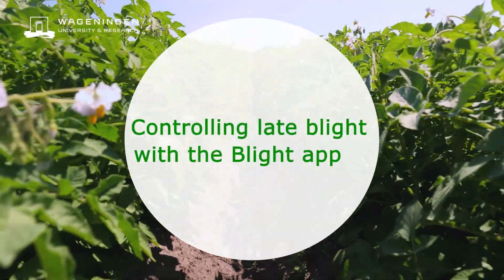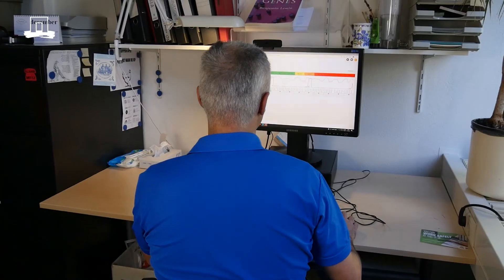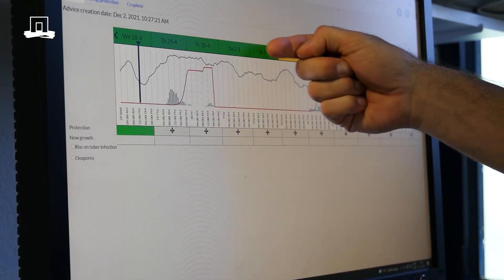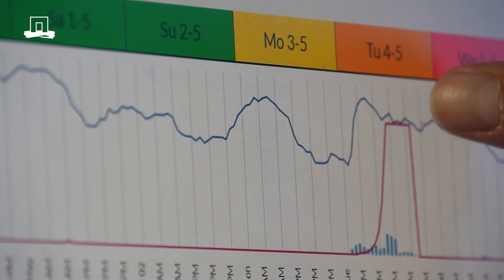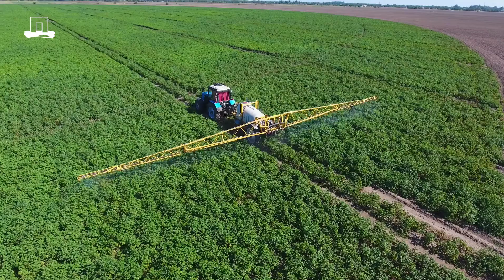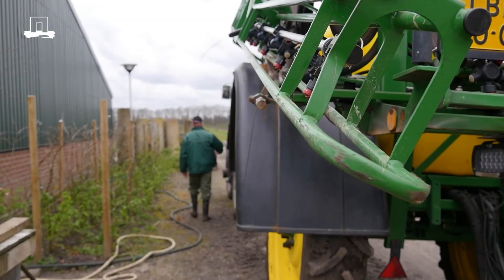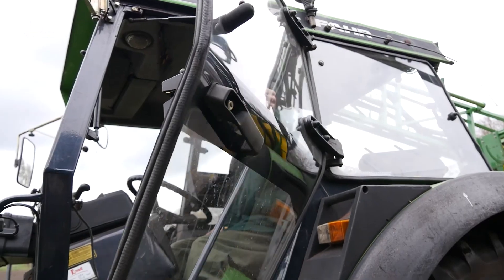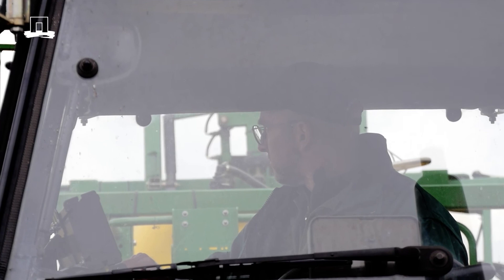Controlling late blight with the Blight app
An introduction to the Farmmaps BlightApp, a decision support system allowing you to optimize your preventive control strategy for potato late blight in an IPM context. The BlightApp simulates the P. infestans infection cycle using local high resolution weather data to identify infection events in the near future and recent past. Ideally, fungicide applications are only carried out shortly prior to predicted infection events. The role of more resistant potato varieties is discussed.

(UK & Dutch subtitles available in video)